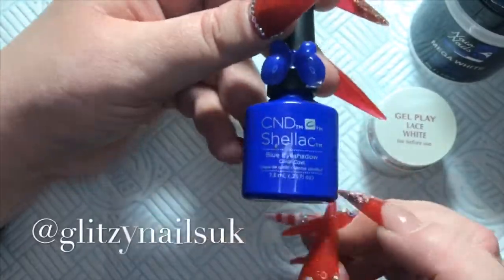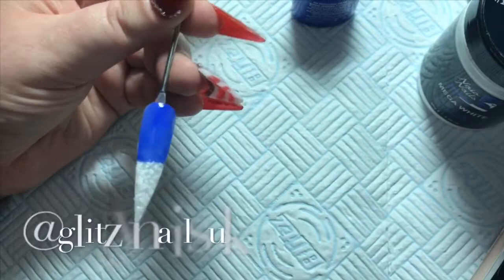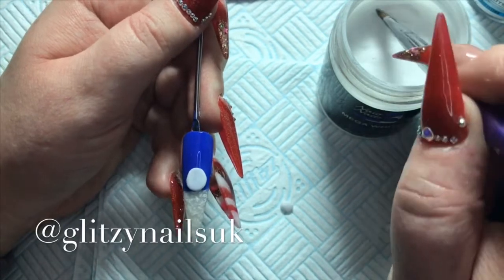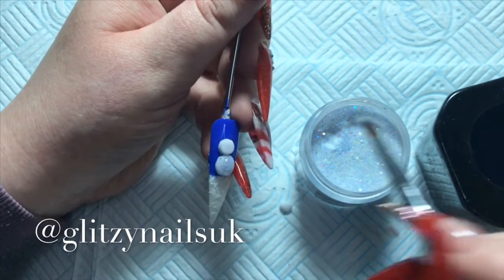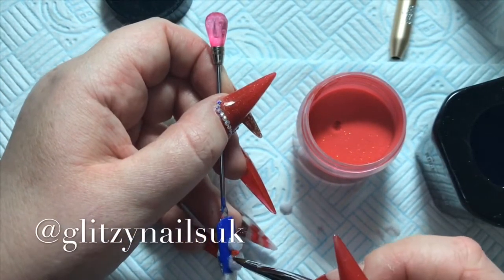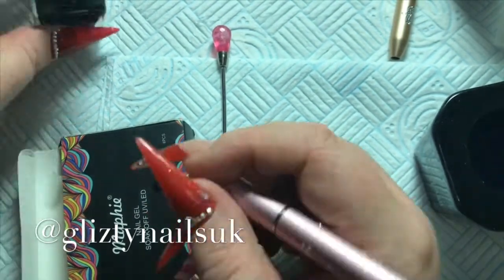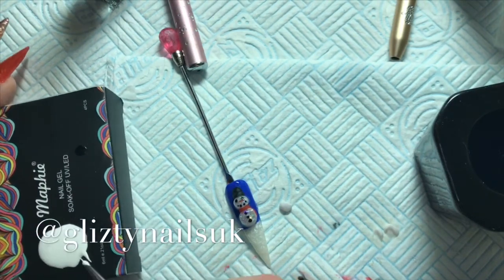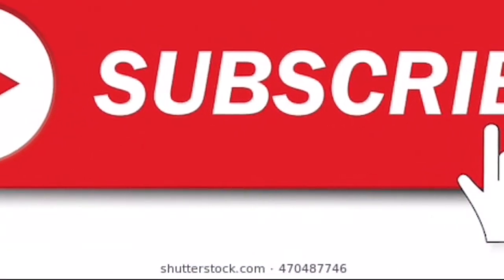Easy 3d acrylic snowman